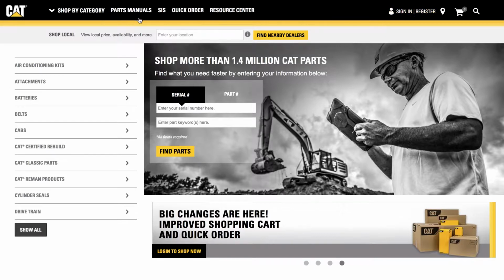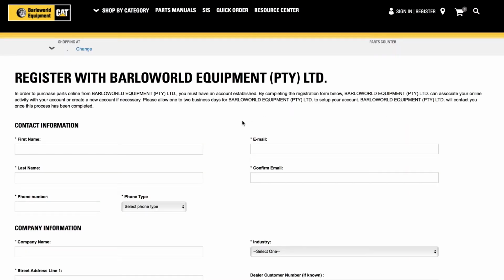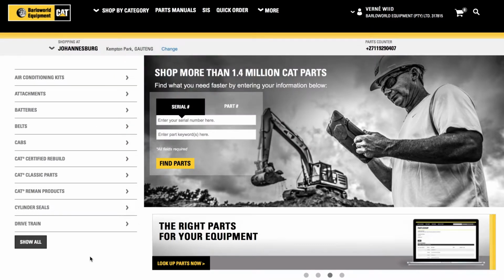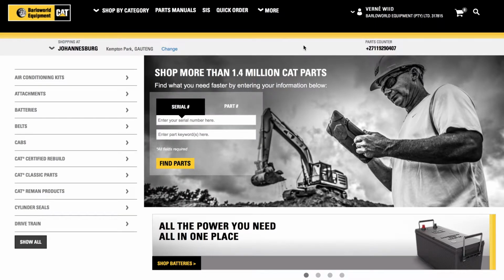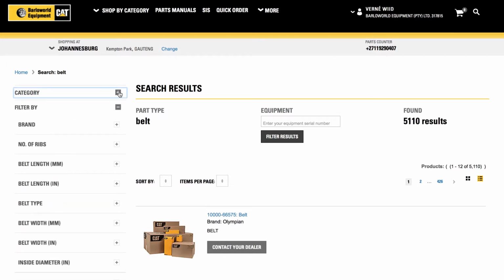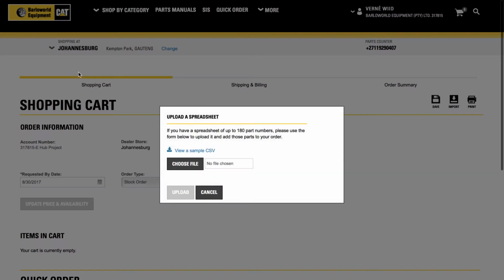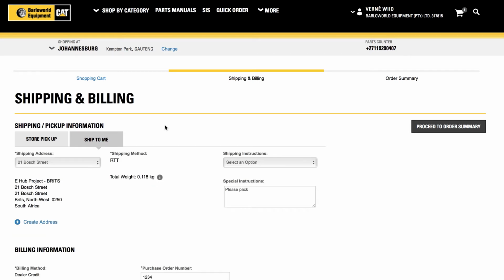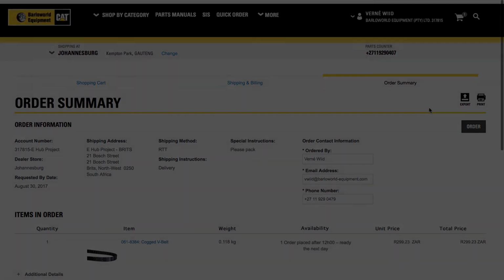How to register on parts.cat.com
Register and buy Cat Parts online